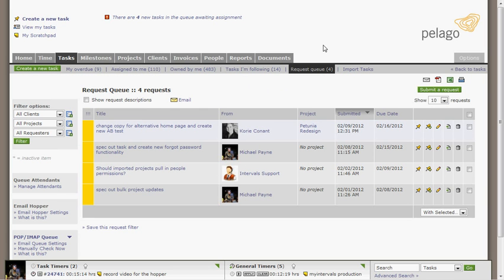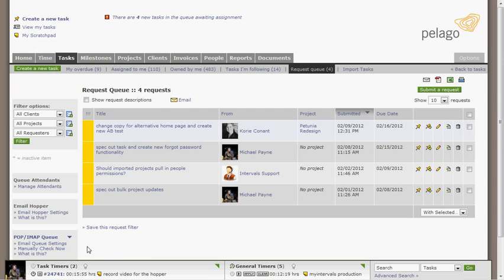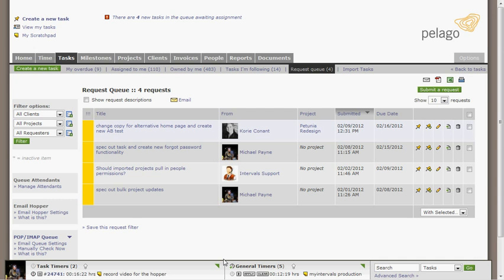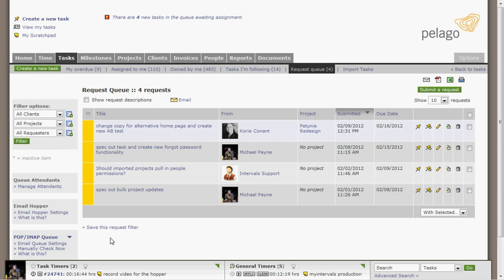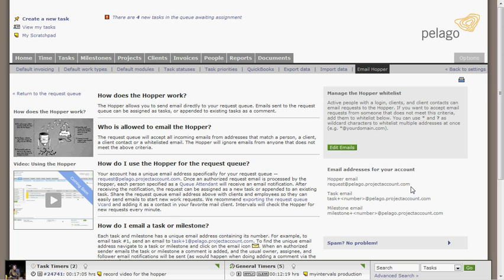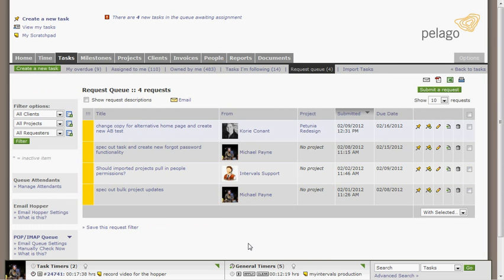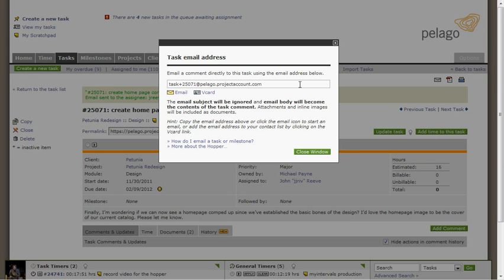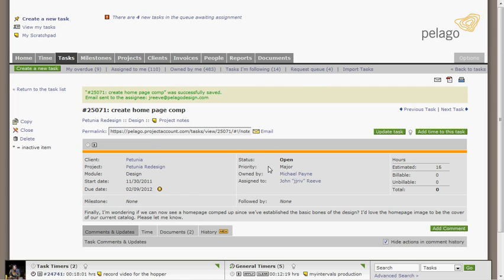The Request Queue, Hopper & Email Integration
The Request Queue and The Hopper can help you manage work requests. In this video, we show how to send email updates to tasks and milestones.